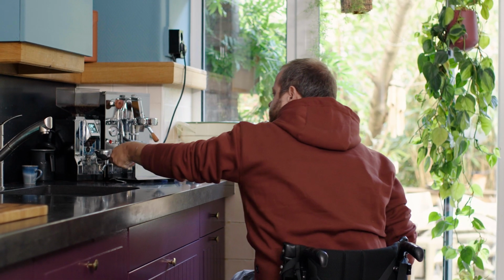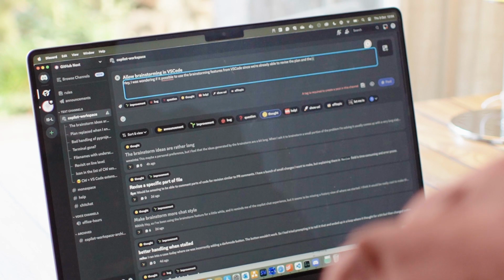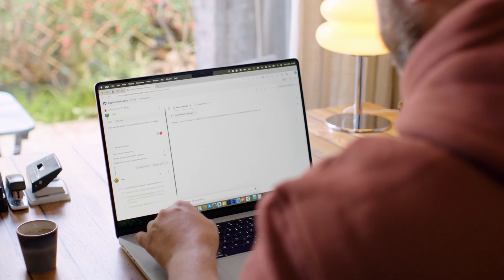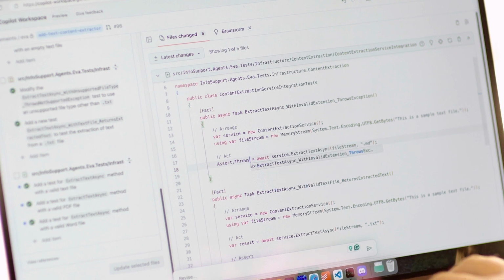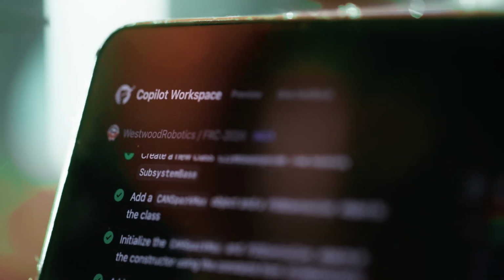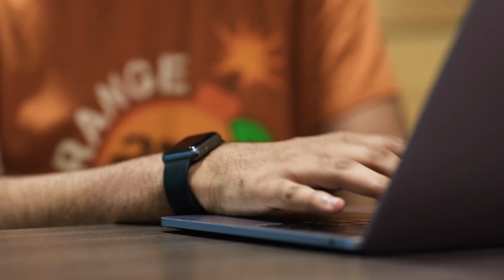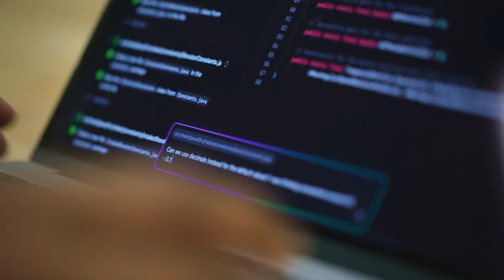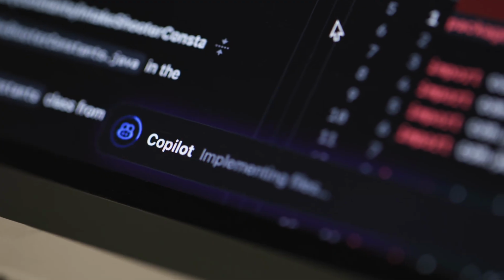This is why GitHub Workspaces is changing the developer experience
GitHub Copilot Workspace is a Copilot-native developer environment, where any developer can go from idea, to code, to software all in natural language. See how two developers are using Copilot Workspace in their projects and how they realize coding will never be the same.

▬▬▬▬▬▬  TIMESTAMPS ⌚  ▬▬▬▬▬▬
00:00 - Interview with Willem Meints, Chief AI Architect, Info Support
00:56 - Interview with Nikhil, student